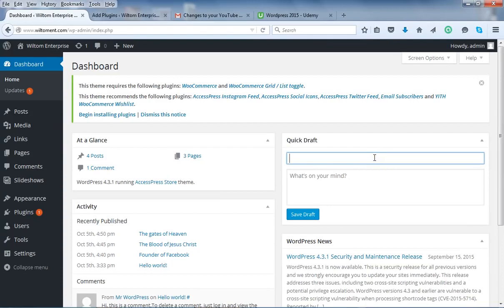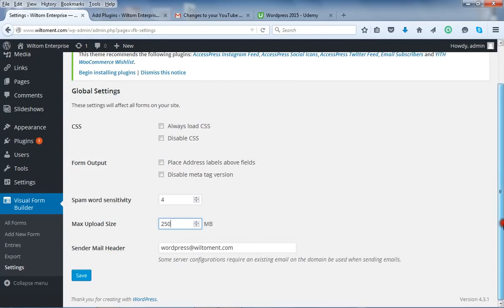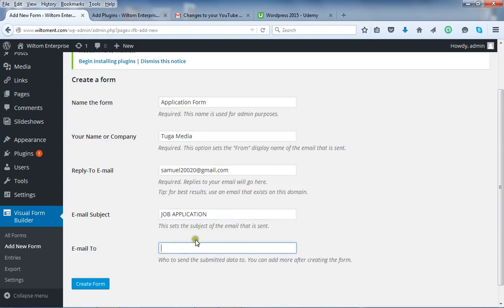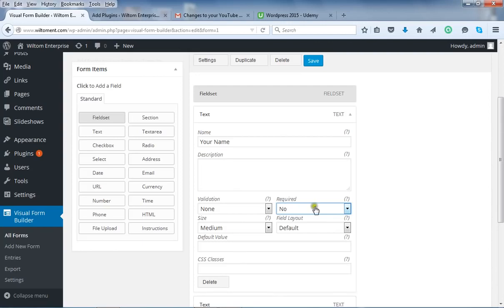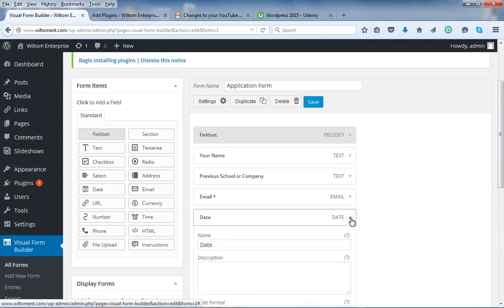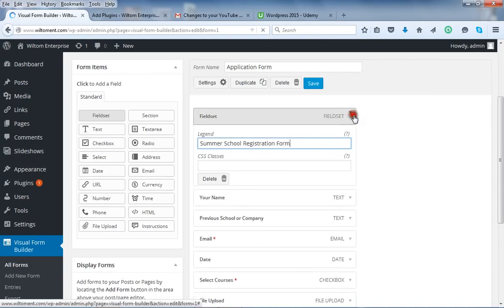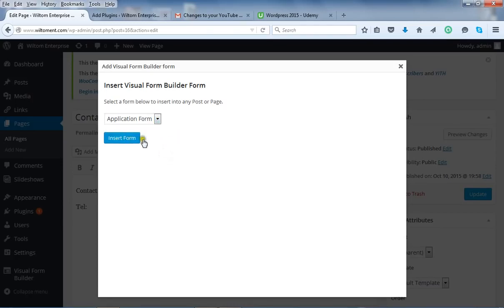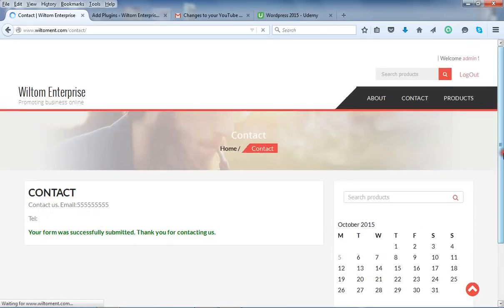How to create any form in wordpress.....for Free @ 12 2021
In this video, we will be learning on How to create any form in wordpress. for Free @ 12 2021 . Many people think you need tons of knowledge and coding skills to start up, but the truth is that there are so many impactful and scalable ideas that cost $0 to get off the ground running.